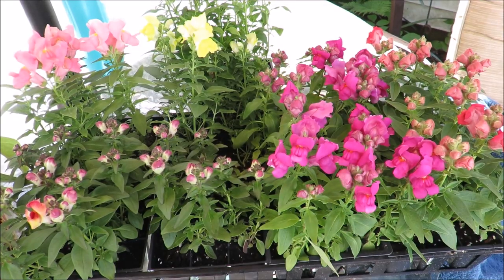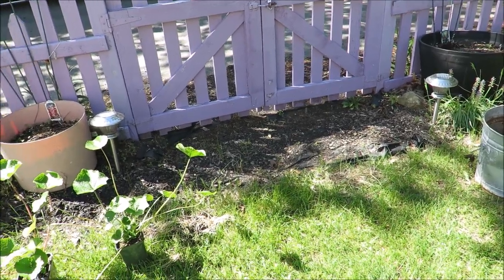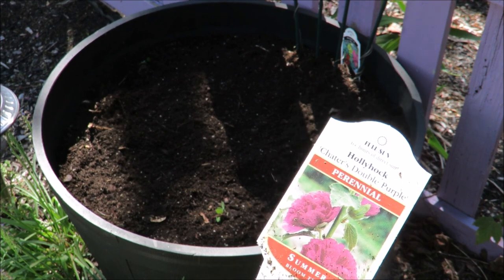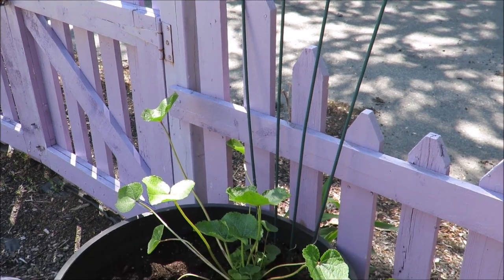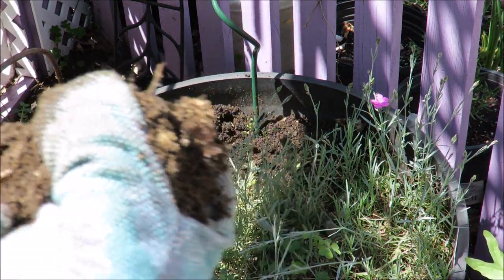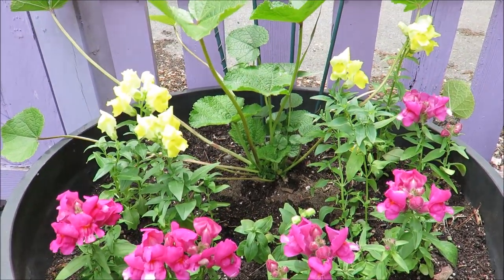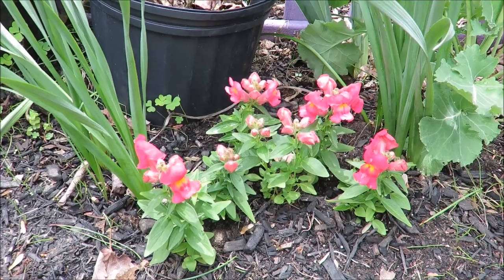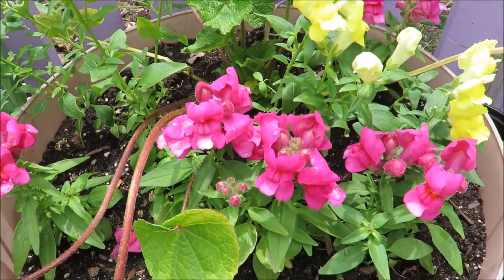How to Plant Holly Hock and Snap Dragons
This garden video is about planting snap dragons, holly hock, and morning glories. Enjoy!

Hi Everyone,
My name is Cathy and this channel contains videos with art, crafts, card making, mini albums, garden tips, cooking, tutorials, project shares, give aways, and more. Once in a while our adorable little Shi-Poo named Huckleberry pops in for a visit as well.